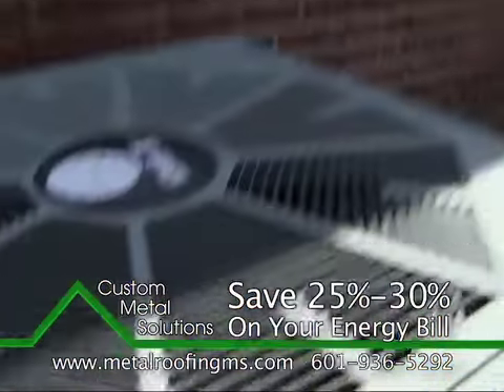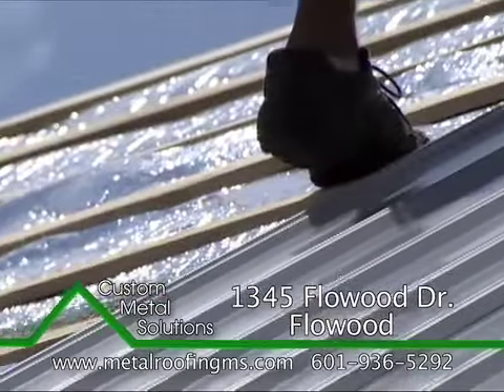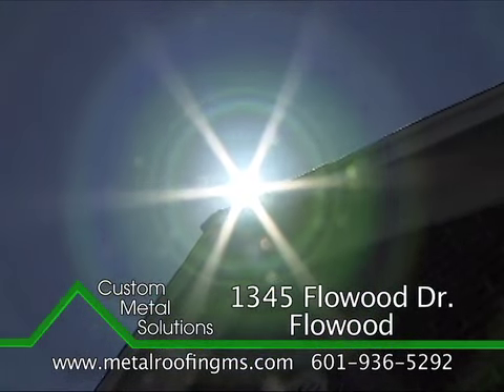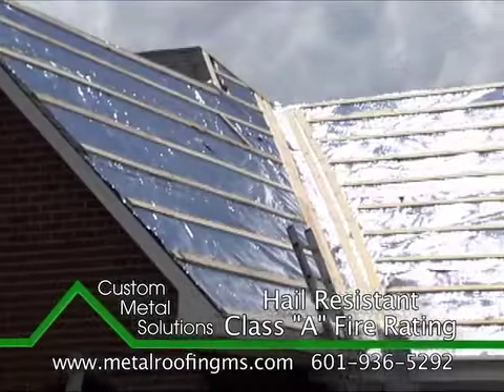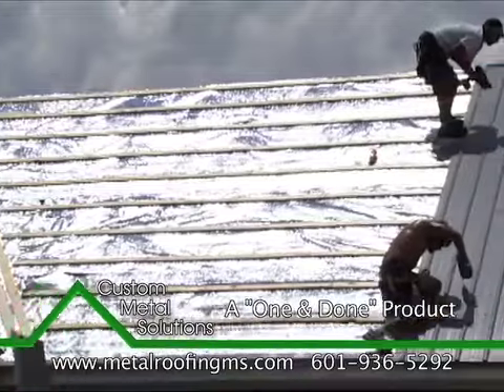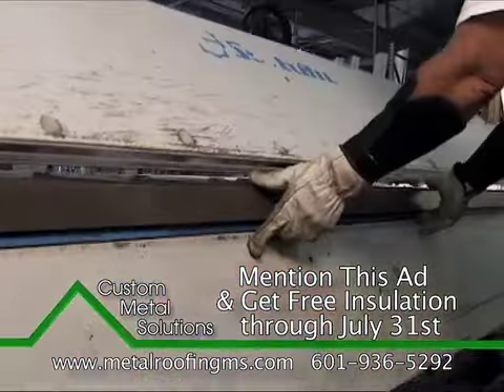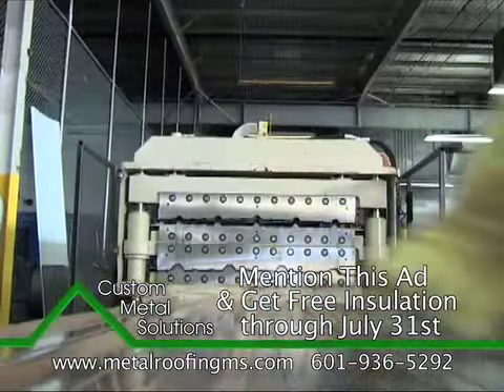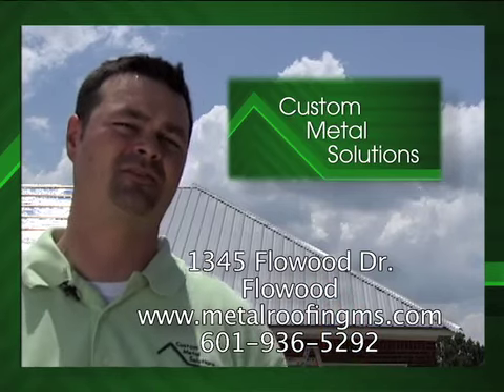Custom Metal TV Spot